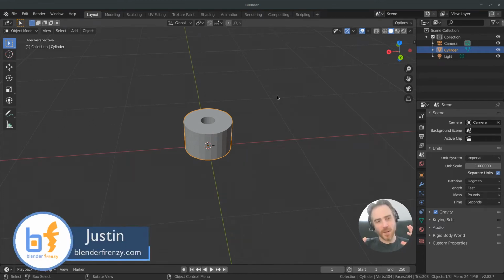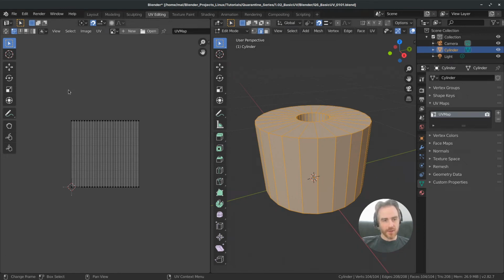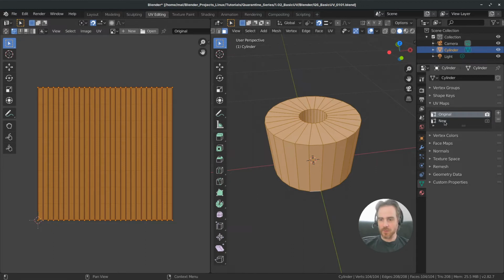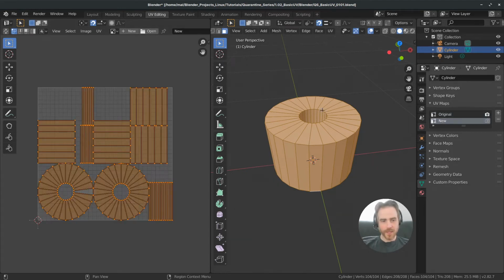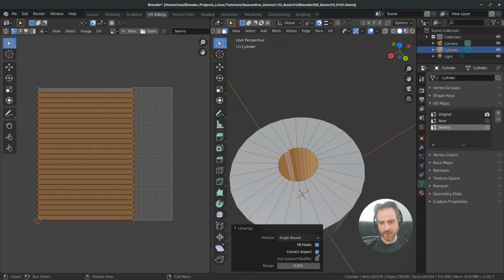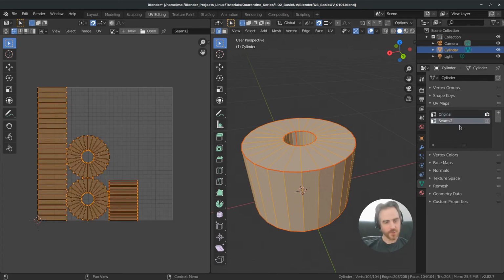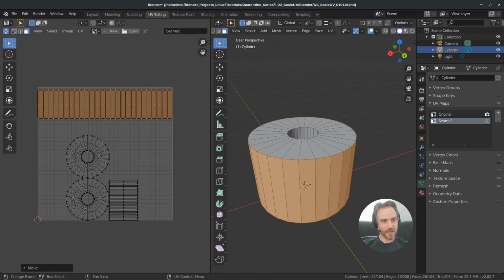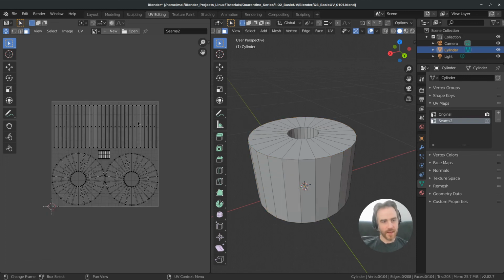Create a clean UV Unwrap in Blender | Quarantine Series 1-2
Unwrap your toilet paper! (In UV space, of course)